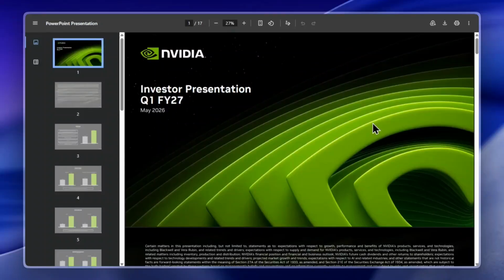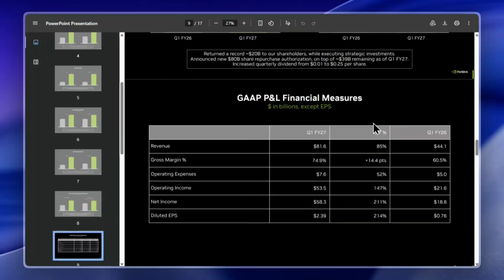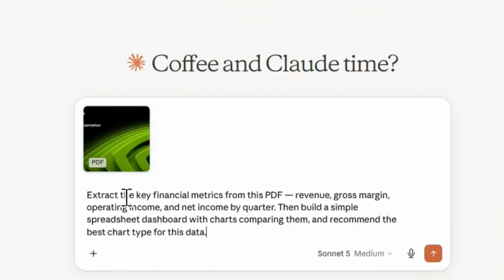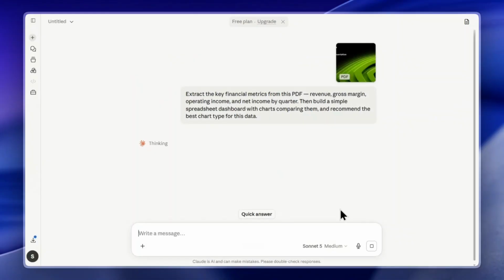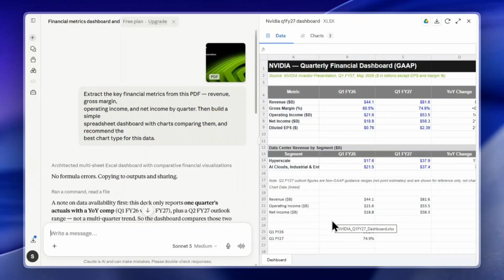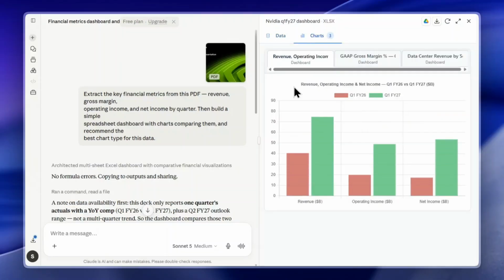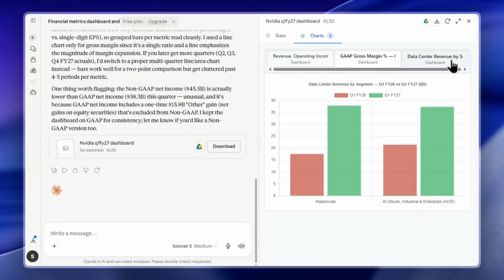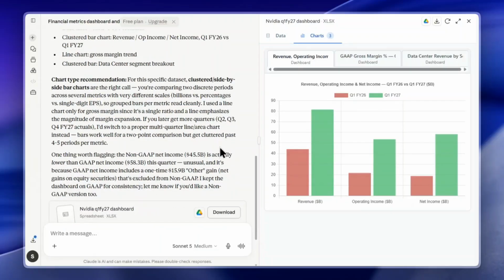How to Turn a PDF Into an Excel Dashboard With Claude (Step by Step)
Claude PDF to Excel: turn a dense earnings PDF into a spreadsheet dashboard with charts in under two minutes, no manual data entry.

Claude PDF to Excel is one of the fastest ways to extract PDF data at work. In this quick tutorial, I upload Nvidia's quarterly earnings presentation to Claude (claude.ai) and turn it into a working spreadsheet dashboard with charts, all in under two minutes. The same workflow handles earnings decks, board reports, client data, and any PDF full of numbers you would otherwise retype by hand.

What you'll learn:
- The exact prompt to extract PDF data (revenue, margins, and income by quarter)
- How to have Claude build a spreadsheet dashboard with a chart already included
- Why asking for specific metrics beats asking for a summary
- How Claude recommends the right chart type for your data
- Downloading the finished file with no manual data entry

Chapters:
0:00 Upload a PDF full of numbers to Claude
0:18 The exact prompt: extract metrics and build a dashboard
0:39 Claude extracts the data and builds the file
0:52 The result: spreadsheet, chart, and recommendation
1:12 Recap: no manual data entry